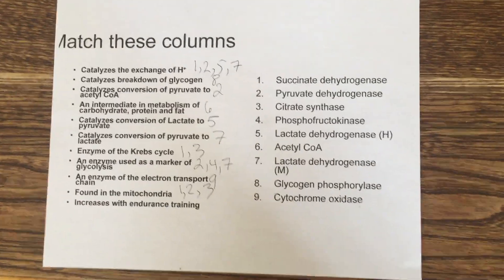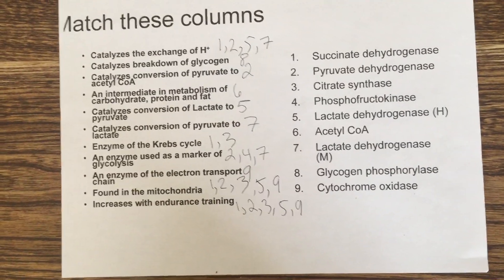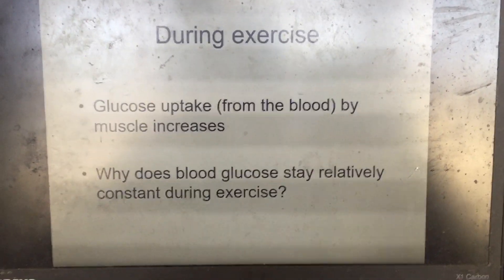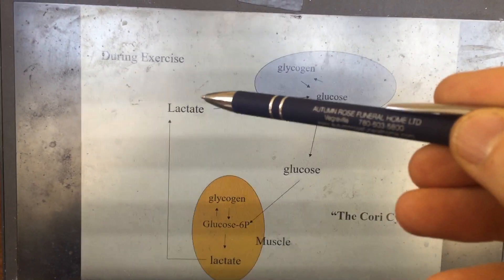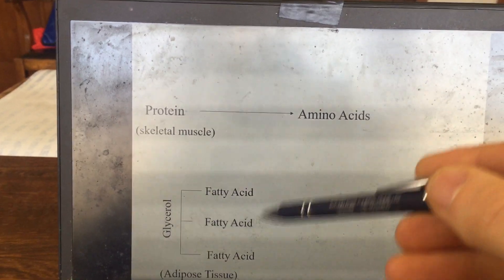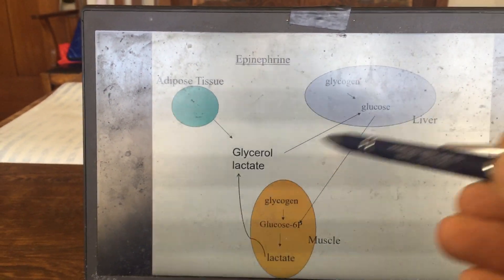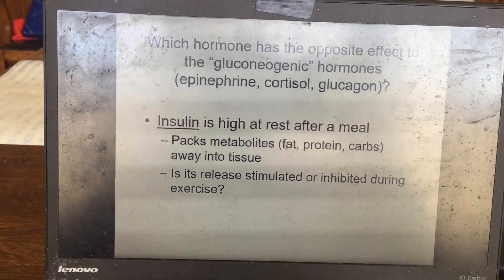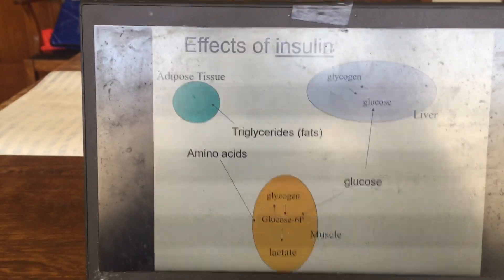Kin225 March 23 (part 2)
Kin 225 March 23 (part 2)